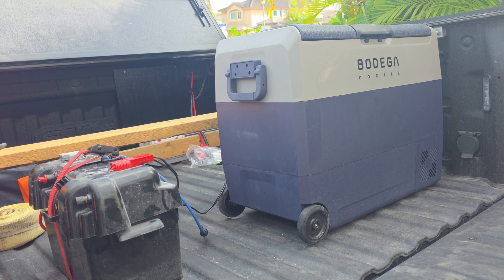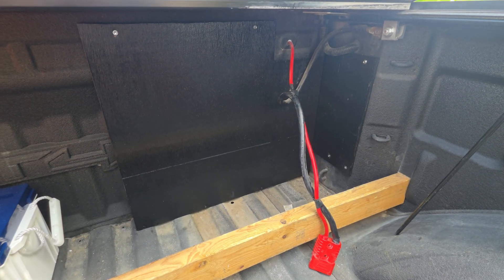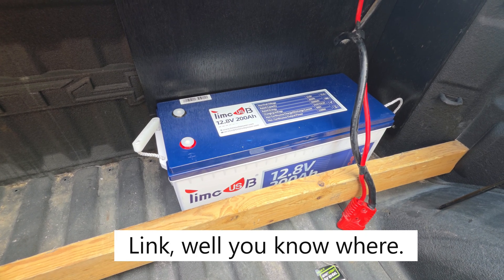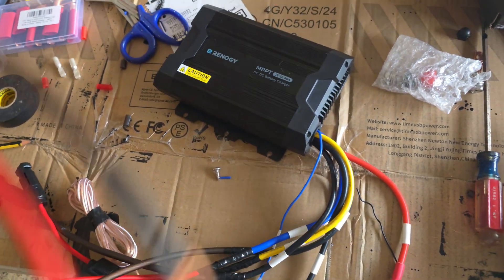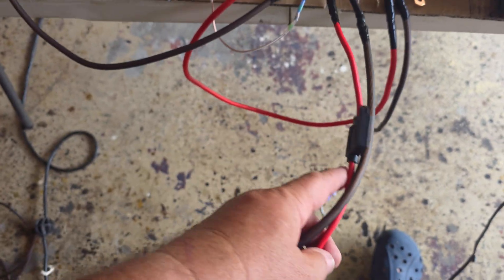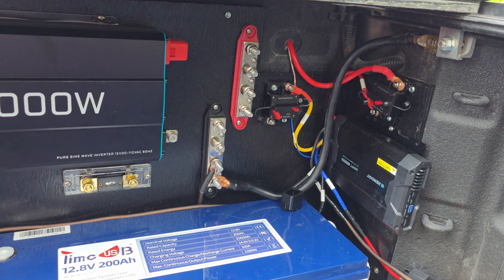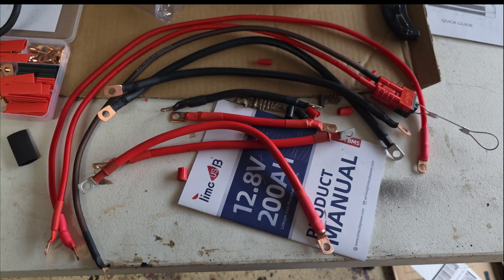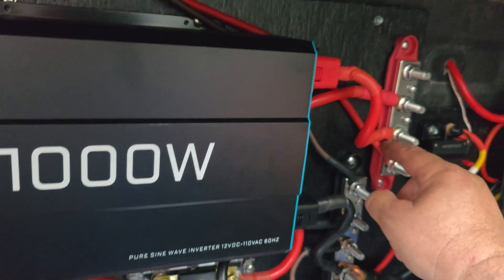Overland Battery System Build – LiFePO4, Solar, and DC-DC Charger Setup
In this video, I walk you through the complete setup of my overlanding auxiliary battery system, including a 200Ah LiFePO4 battery, 200W solar panel, Renogy DC-DC charger with MPPT, and all supporting wiring and fuses. I explain my wiring layout, fuse choices, grounding, and shunt placement for accurate battery monitoring. Whether you're planning a remote camping trip or just need reliable 12V power for a fridge or inverter, this setup delivers!

🔧 Components used:

200Ah LiFePO4 battery (12V)

200W flexible solar panel

Renogy 40A DC-DC charger w/ MPPT

Renogy Inverter

Heavy gauge cabling with short, tight connections

📦 Watch to see how I built it and what I’d improve!